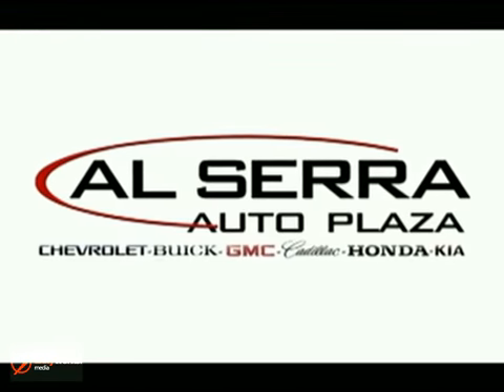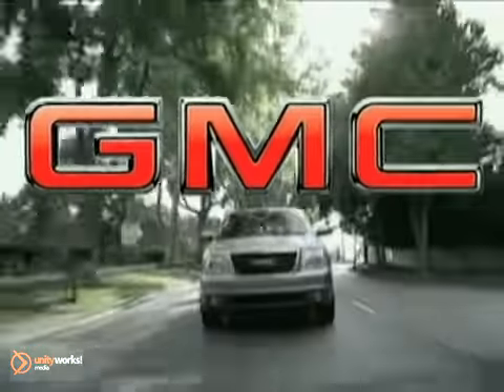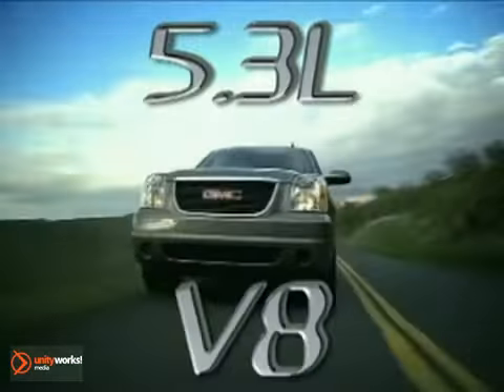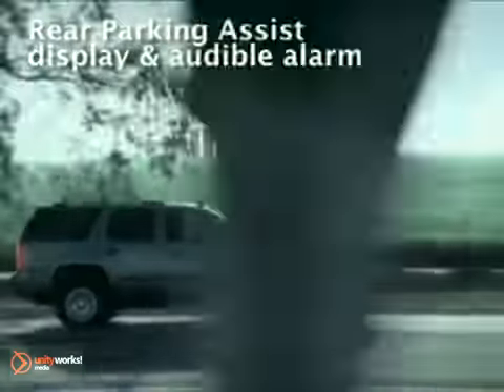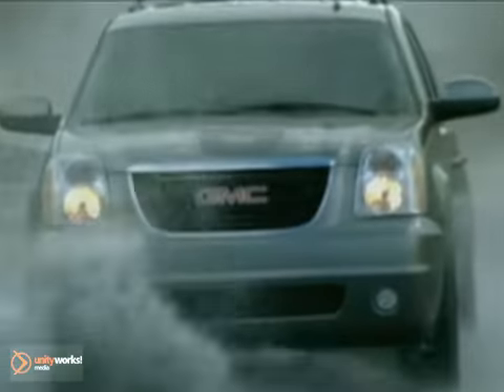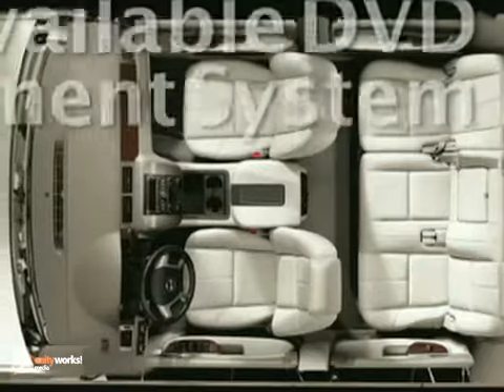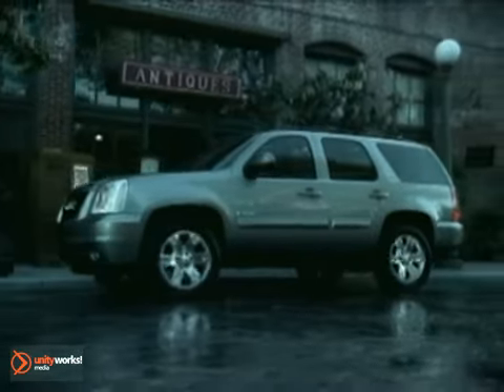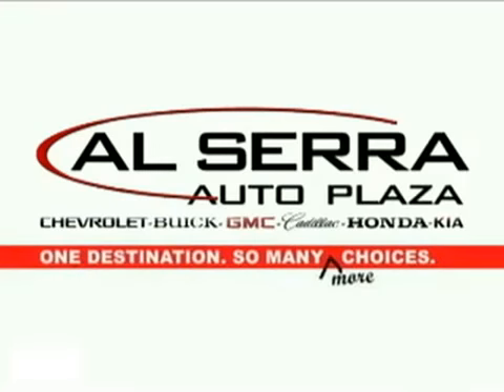Al Serra Auto Plaza - New 2011 GMC Yukon Grand-Blanc MI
Al Serra is an Al Sera Chevrolet Dealer specializing in New &amp; Used Chevrolet vehicles in the Grand Blanc Flint Detroit area. We also serve the surrounding communities such as Grand Blanc Flint
As your leading Grand Blanc Flint Detroit Chevrolet dealer, we pride ourselves on providing customers with competitive pricing, large inventories, friendly and courteous staff, convenient shopping, and excellent customer service.
From everyone here at Al Serra, thanks for visiting and we hope to see you soon!